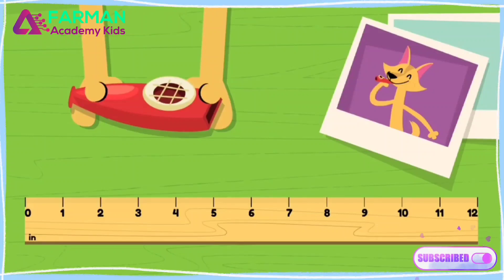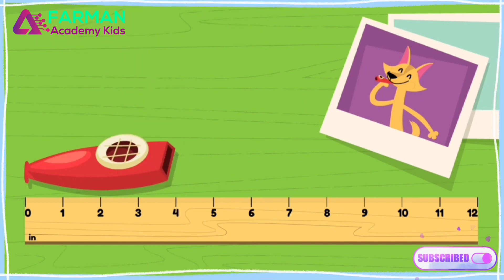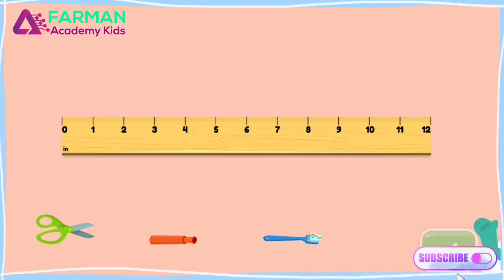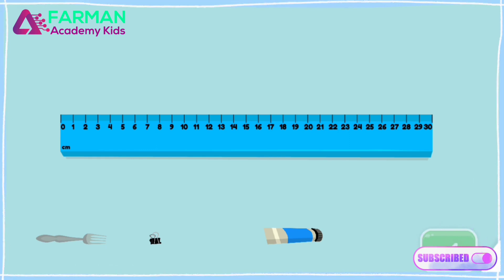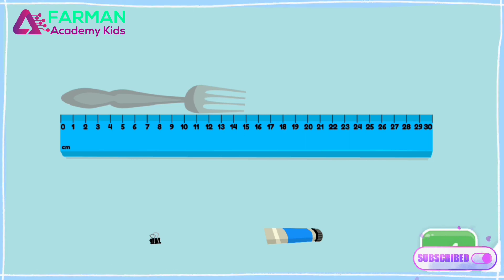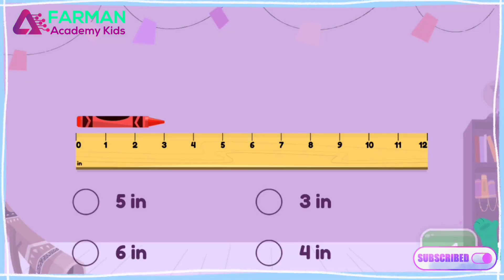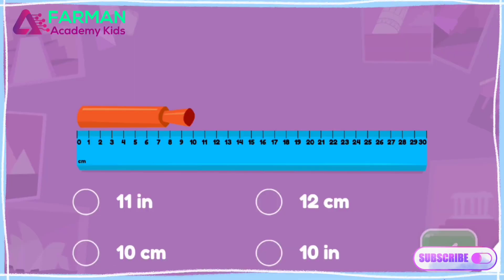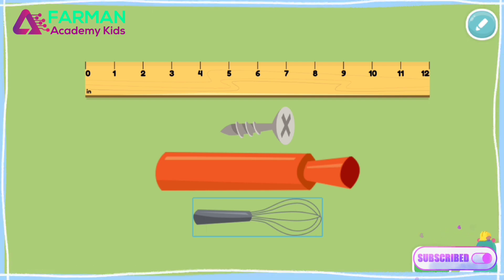Measuring units | activity for kids-play & learn | Measuring activities | Farman Academy Kids